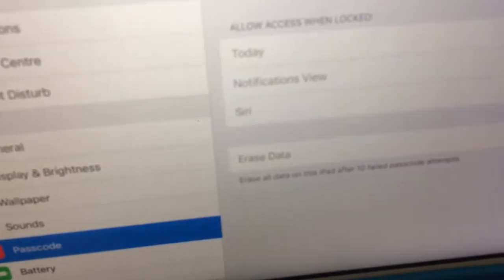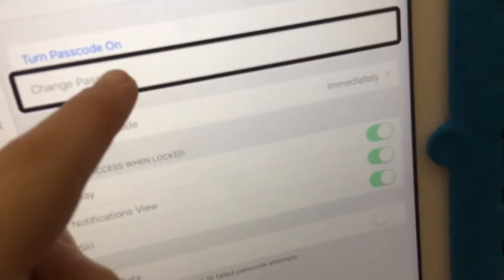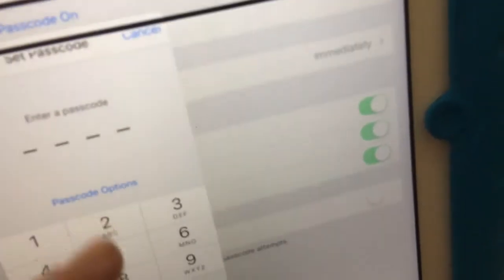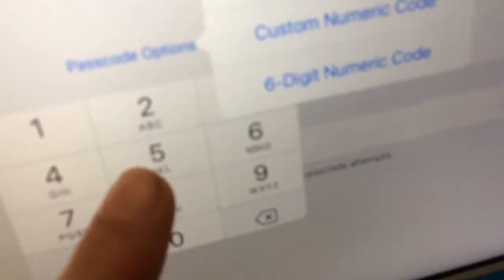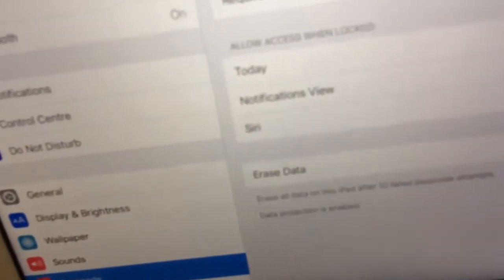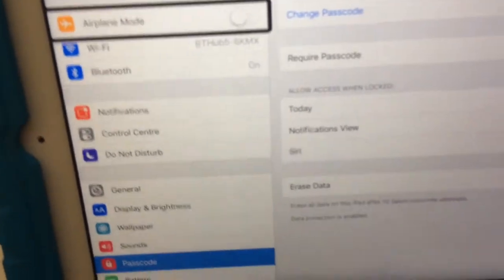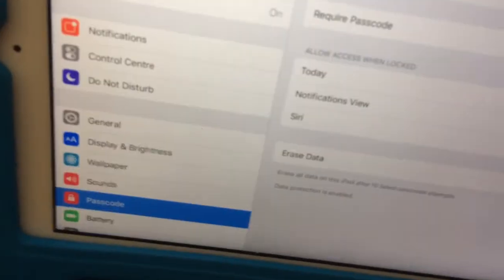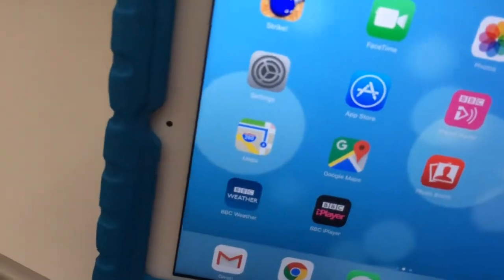How to set a pass code on iOS 9 on an iPad.